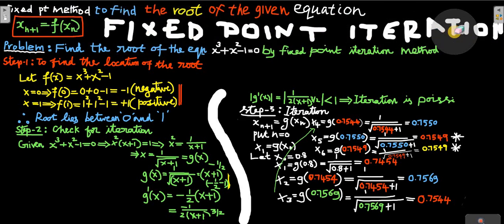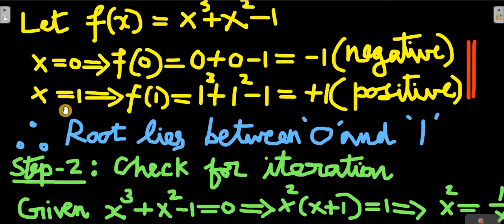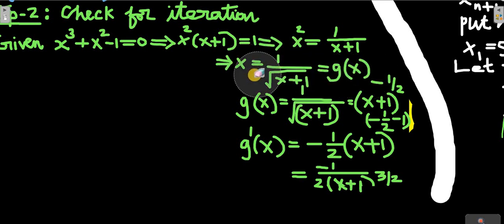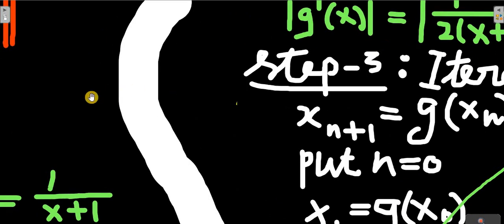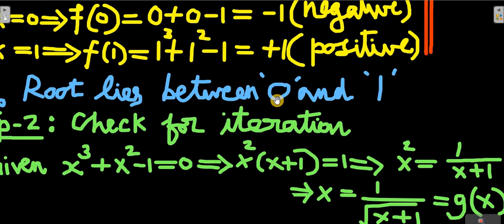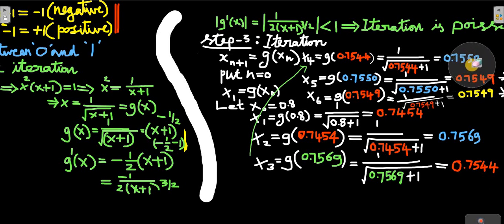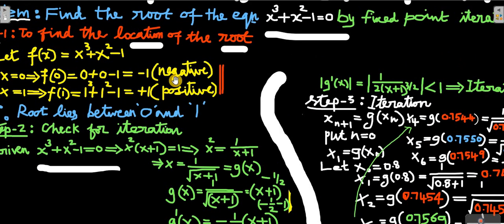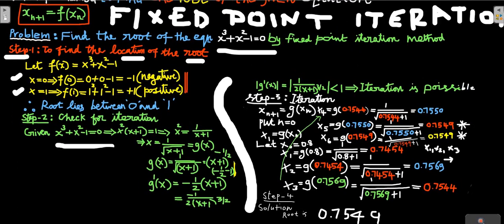fixed pt iteration method